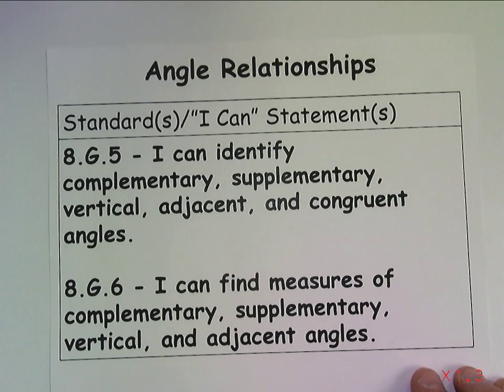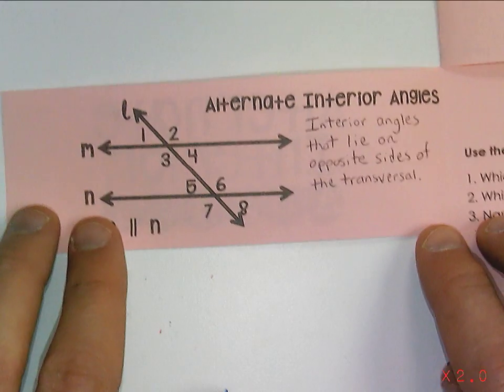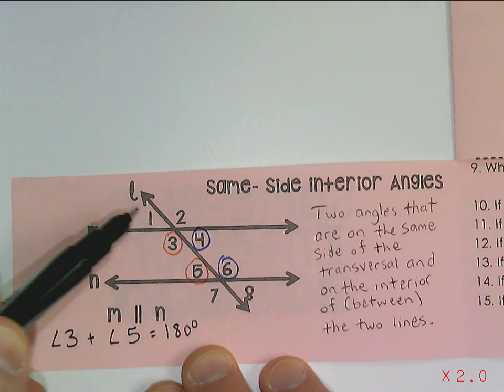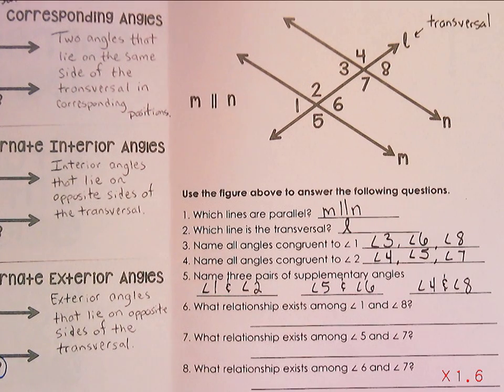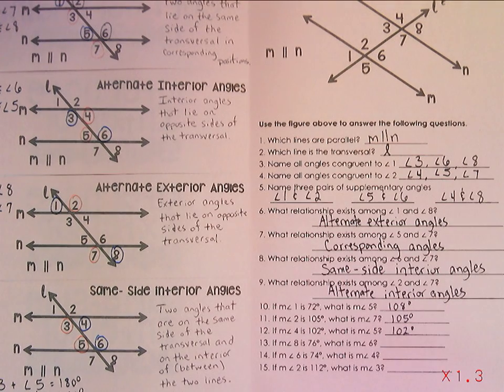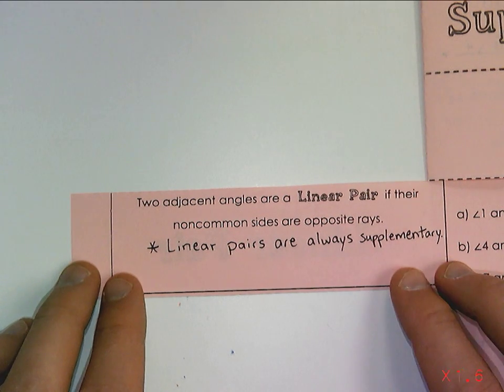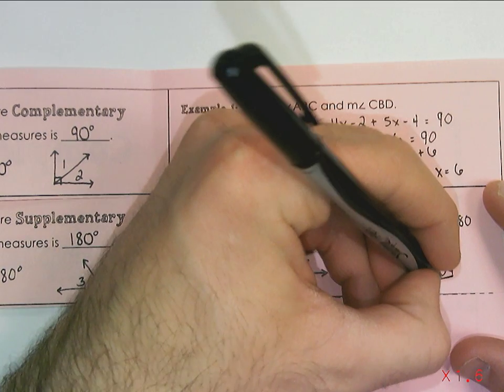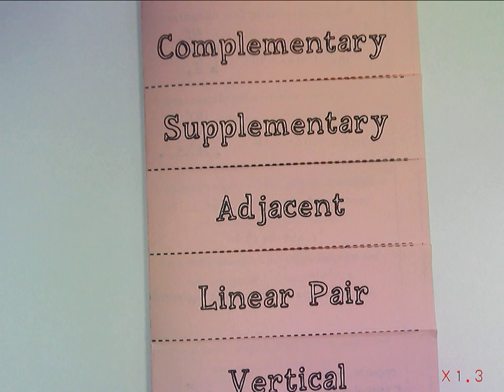Seminar #22 - Angle Relationships - Part I